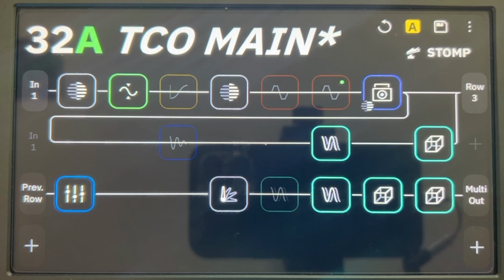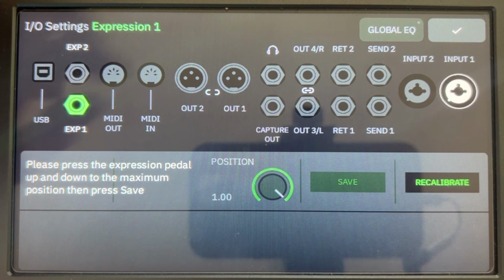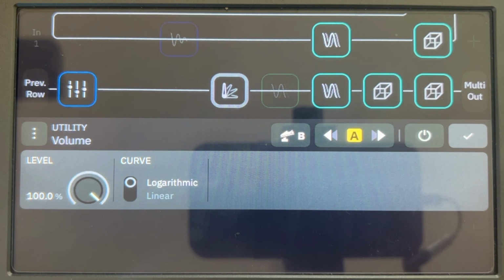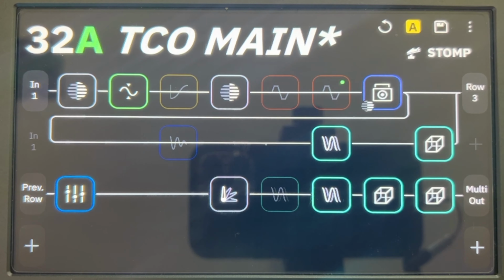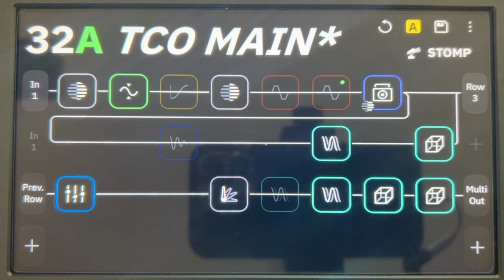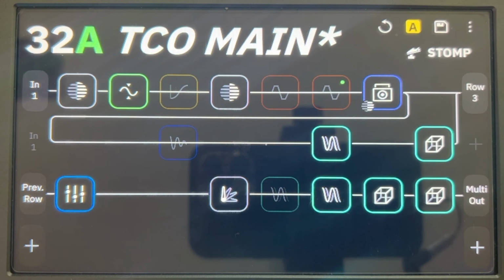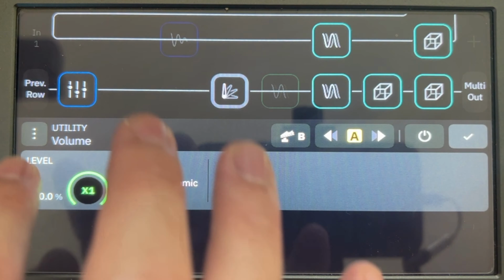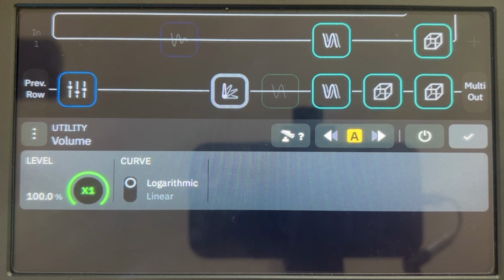QC Tips EP 1 - Using the New Volume Block in CorOS 2.1.0 on the Neural DSP Quad Cortex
Was helping to explain the volume block to a friend and realised I should just make a video on this so it helps people out!

Sorry about the slight clipping audio at the start of the video.

Talked through several things in this Episode:

0:00 - Intro
0:22 - How to Calibrate an Expression Pedal on the QC
1:00 - The Volume Block
1:12 - Logarithmic or Linear
2:20 - Volume Block Placement
3:50 - Save Parameters as Default
4:42 - Unable to Save Bypass Assignments

I've been receiving some questions on the gear I use and I've decided to include some links below so you can easily find them!

GUITAR GEAR!
MY FAV PICKS
MY FAV CAPO
MY FAV CABLE
MY FAV STRINGS
FAST FRET

PRODUCTION/CAMERA GEAR!
AUDIO INTERFACE
BEST IN EAR MONITORS UNDER $50
BEST CAMERA CLAMP UNDER $13
BEST $8 PHONE TRIPOD MOUNT
BETTER $10 PHONE TRIPOD MOUNT